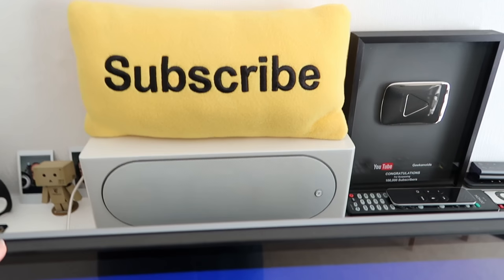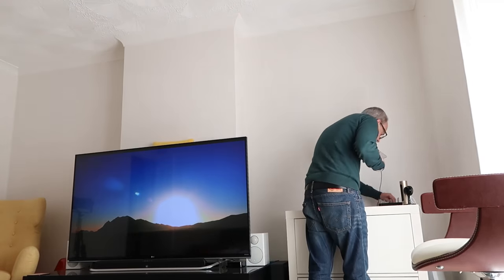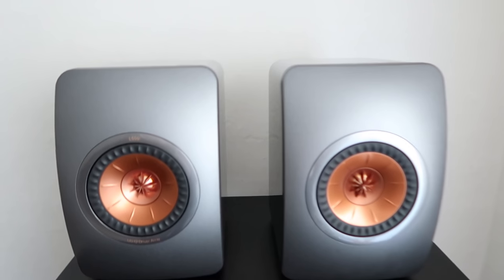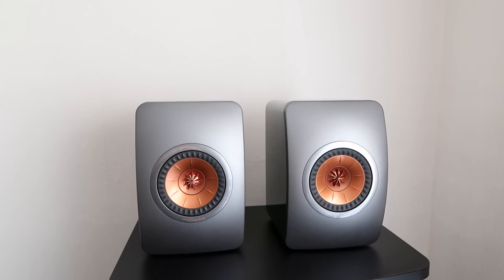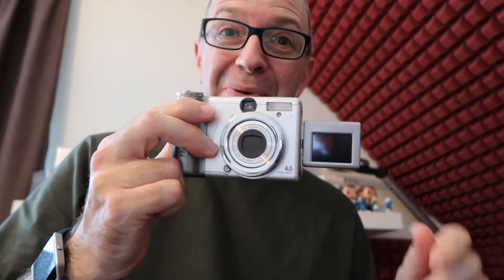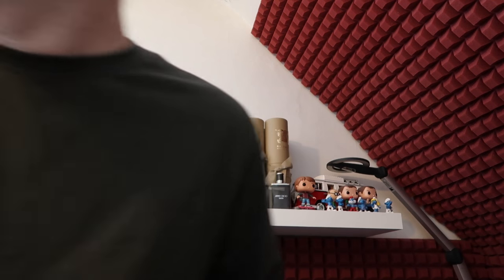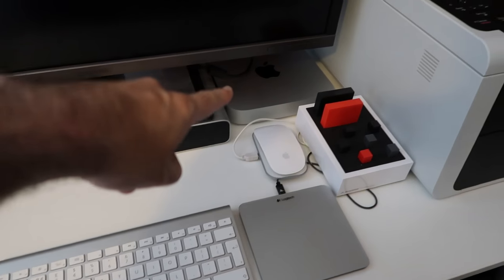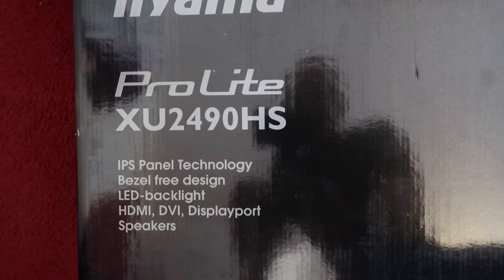Lightning Fast Delivery & Work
Vlog No. 442